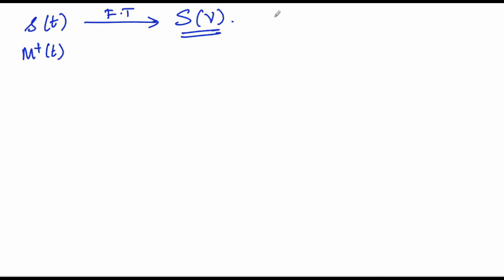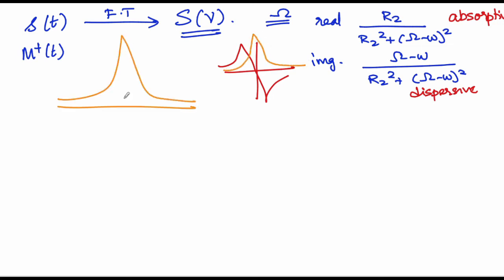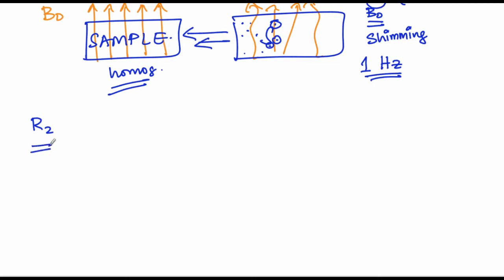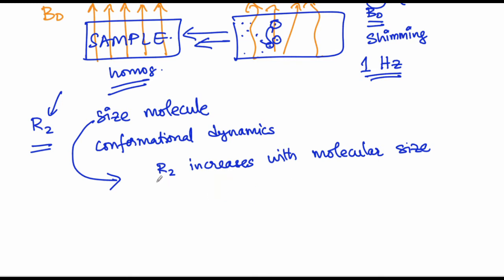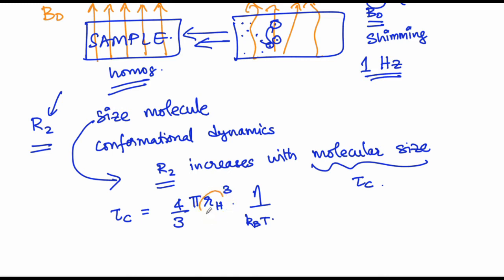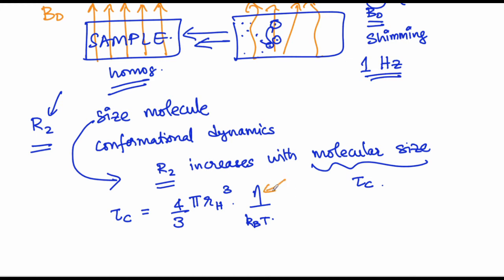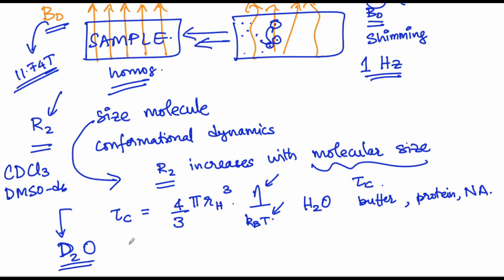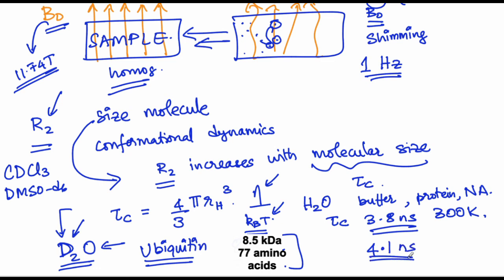Fundamentals of Solution-state NMR spectroscopy| Week 3 |Brief Introduction to Transverse Relaxation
This lecture provides a brief overview of transverse relaxation and resonance line-width. The factors that affect R2 is discussed briefly, including its relation with isotropic tumbling times.